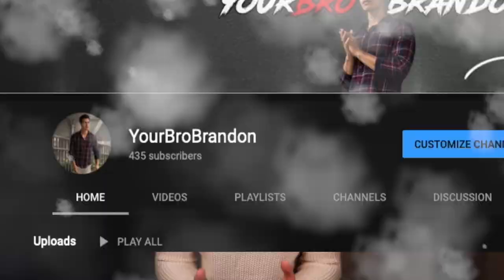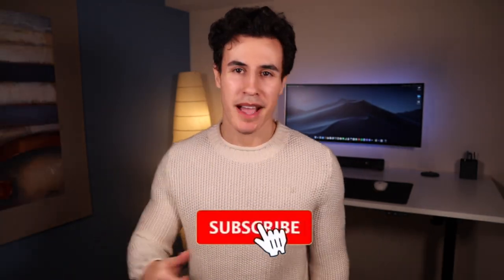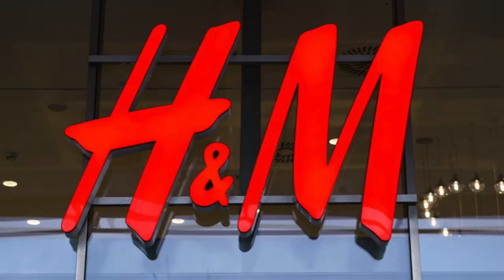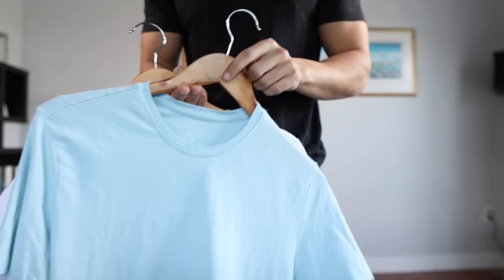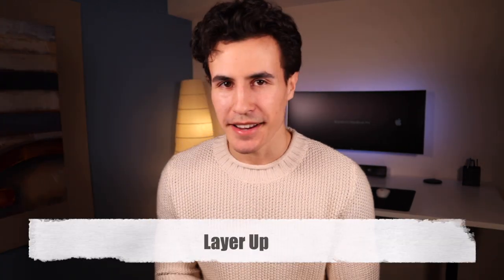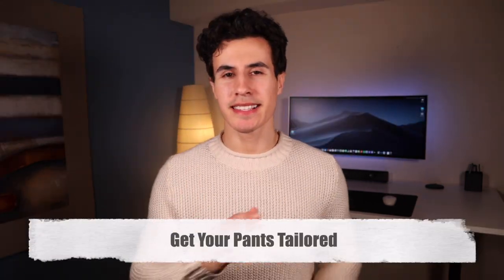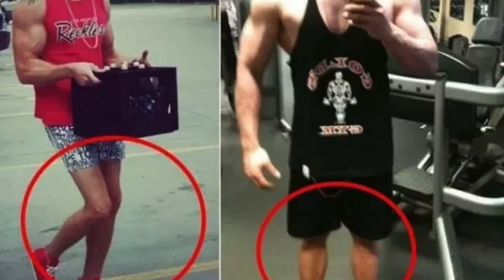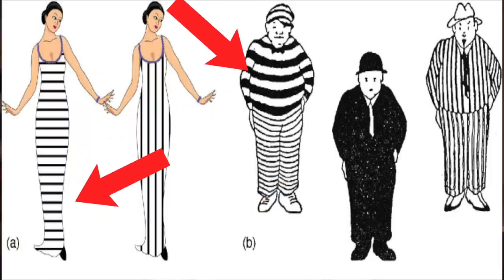5 Instant Tricks To Look More Muscular In Your Clothes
Want to look more muscular to impress that special someone? It's really crazy how dramatic of a difference your clothes can make to your overall physique. If you guys implement these 5 tricks and tips into your life it can make a great impact on your self confidence no matter how unfit you are.

Hey Guys! My name is Brandon, I'm just a young guy trying to help out my fellow studs reach their full potential. On my channel I talk about Fashion, Fitness, Lifestyle, all the good stuff.